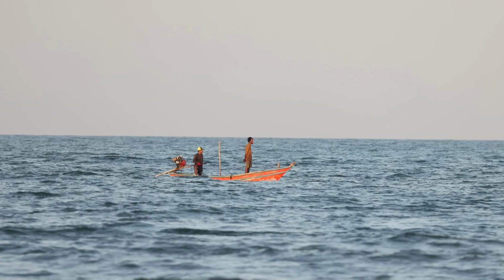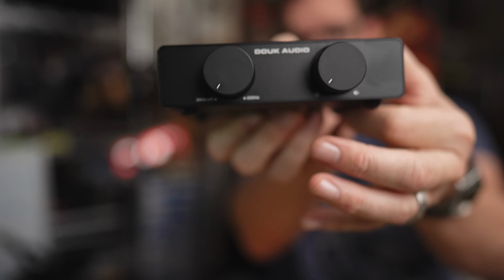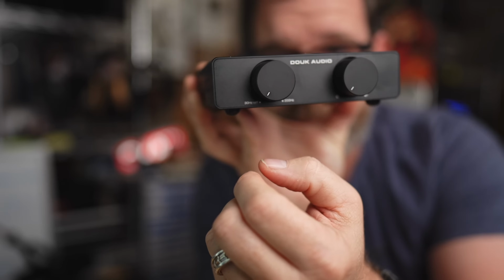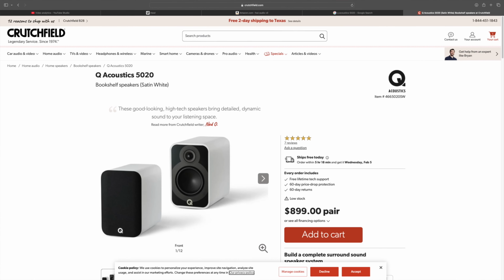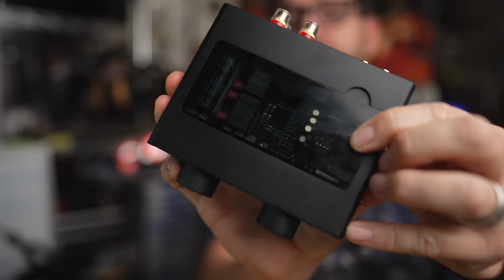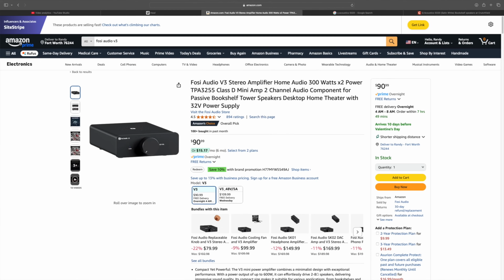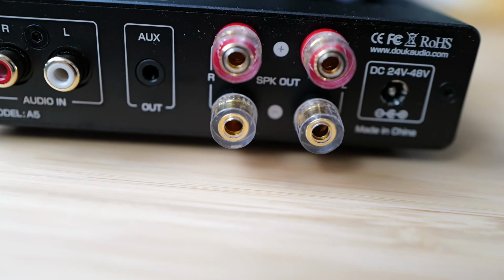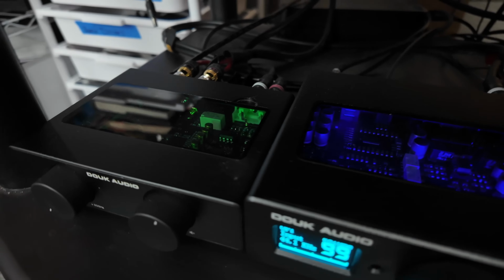Douk Audio A5 Class D Amplifier Review - Cheapaudioman’s Honest Thoughts!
Hey everyone! In today’s video, Cheapaudioman takes an in-depth look at the Douk Audio A5 Class D Amplifier. He’s impressed with its sound quality, especially for the price, highlighting its dynamic and natural performance. The high-pass filter is a great feature for smaller speakers, and the A5 pushes impressive volume for its size.

However, Cheapaudioman mentions a few cons, like the lack of a subwoofer output and some missed opportunities in the filter design. Still, he finds it a great value and a solid choice for those on a budget.

Check out the full review to see why Cheapaudioman thinks the A5 is worth considering.